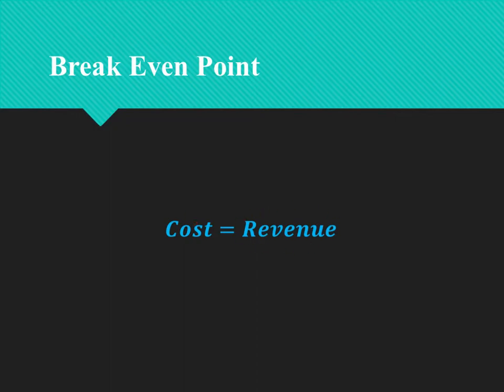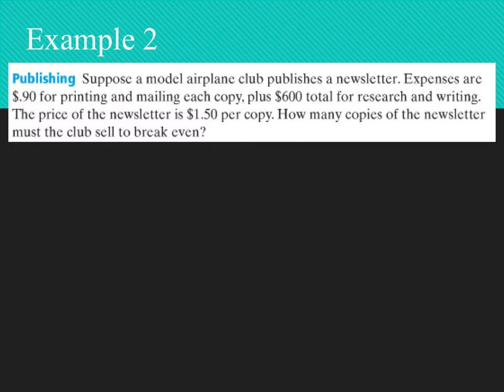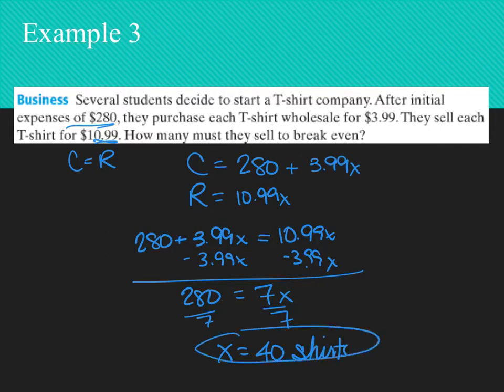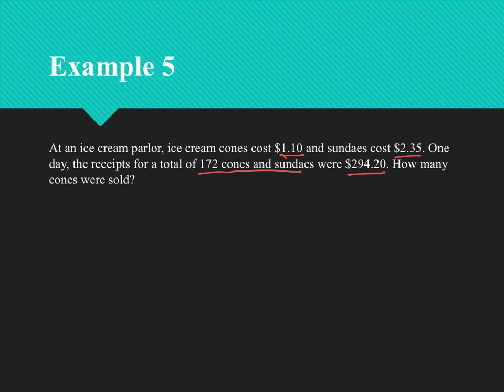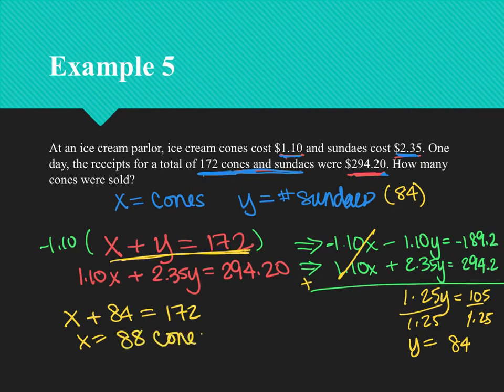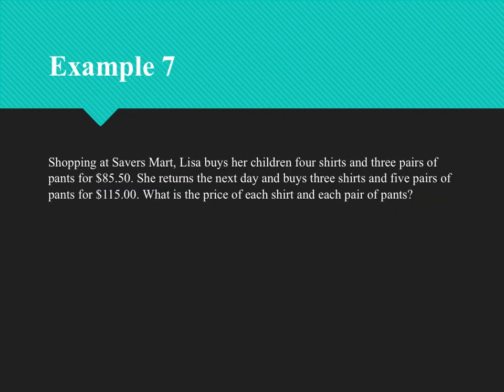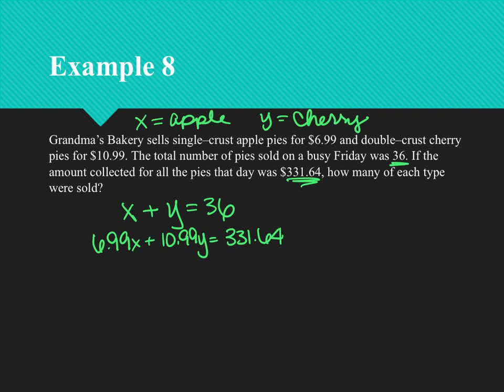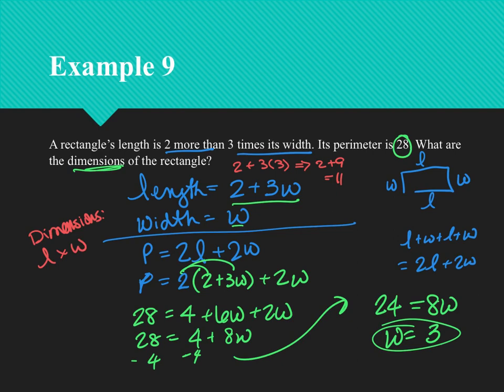Math 8 Lesson . 7.4